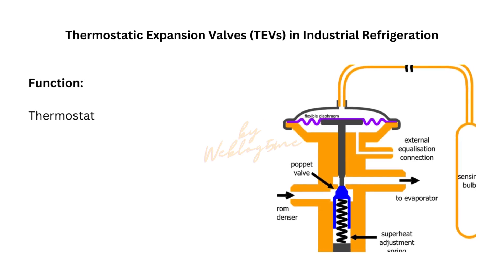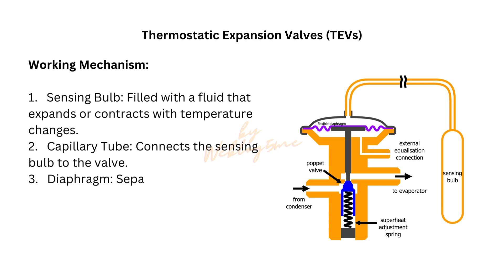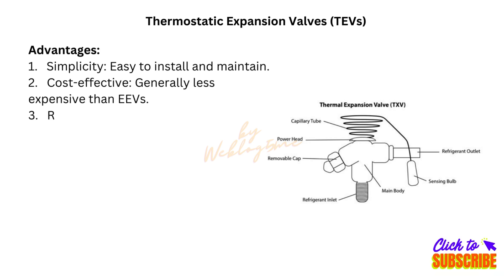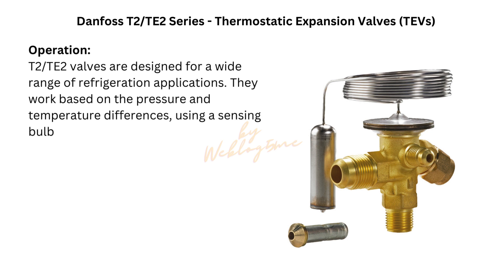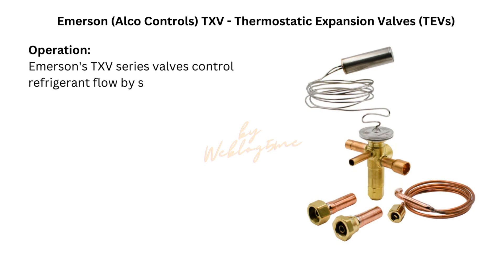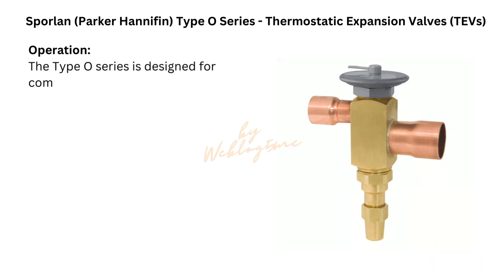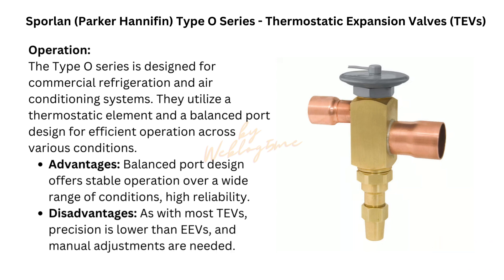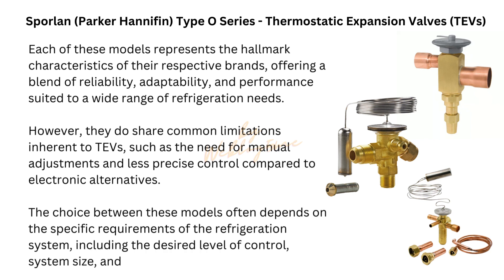Thermostatic Expansion Valves (TEVs) & Compare 3 manufacturing brands in Industrial Refrigeration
Thermostatic Expansion Valves (TEVs)
English Description
Function:
Thermostatic Expansion Valves regulate the flow of refrigerant into the evaporator of a refrigeration system. They maintain a proper feeding rate corresponding to the evaporator's load, ensuring efficient operation.
Working Mechanism:
1. Sensing Bulb: Filled with a fluid that expands or contracts with temperature changes.
2. Capillary Tube: Connects the sensing bulb to the valve.
3. Diaphragm: Separates the high-pressure and low-pressure sides of the valve.
4. Spring and Adjusting Screw: Set the valve's superheat.
As the temperature in the evaporator changes, the fluid in the sensing bulb expands or contracts, transmitting pressure through the capillary tube to the diaphragm. This movement adjusts the valve opening, controlling refrigerant flow.
Advantages:
1. Simplicity: Easy to install and maintain.
2. Cost-effective: Generally less expensive than EEVs.
3. Reliability: Proven track record in diverse conditions.
Disadvantages:
1. Less Precision: Not as accurate as EEVs in controlling superheat.
2. Slower Response: Reacts more slowly to load changes.
3. Manual Adjustment: Requires manual superheat settings.
Famous Brands:
Danfoss Thermostatic Expansion Valves (TEVs)
Model: Danfoss T2/TE2 Series
• Operation: T2/TE2 valves are designed for a wide range of refrigeration applications. They work based on the pressure and temperature differences, using a sensing bulb filled with a charge that responds to temperature changes in the evaporator.
• Advantages: Versatile for various applications, reliable, and durable.
• Disadvantages: Less precise than electronic controls, manual adjustments needed for optimal performance.

Emerson (Alco Controls) Thermostatic Expansion Valves (TEVs)
Model: Emerson TXV Series
• Operation: Emerson's TXV series valves control refrigerant flow by sensing the temperature and pressure at the evaporator outlet. They utilize a flexible diaphragm and a power element filled with a temperature-sensitive fluid.
• Advantages: Good response to load changes, robust construction.
• Disadvantages: Manual tuning required for specific applications, slower response compared to electronic valves.

Sporlan (Parker Hannifin) Thermostatic Expansion Valves (TEVs)
Model: Sporlan Type O Series
• Operation: The Type O series is designed for commercial refrigeration and air conditioning systems. They utilize a thermostatic element and a balanced port design for efficient operation across various conditions.
• Advantages: Balanced port design offers stable operation over a wide range of conditions, high reliability.
• Disadvantages: As with most TEVs, precision is lower than EEVs, and manual adjustments are needed.

Each of these models represents the hallmark characteristics of their respective brands, offering a blend of reliability, adaptability, and performance suited to a wide range of refrigeration needs. However, they do share common limitations inherent to TEVs, such as the need for manual adjustments and less precise control compared to electronic alternatives. The choice between these models often depends on the specific requirements of the refrigeration system, including the desired level of control, system size, and environmental conditions.